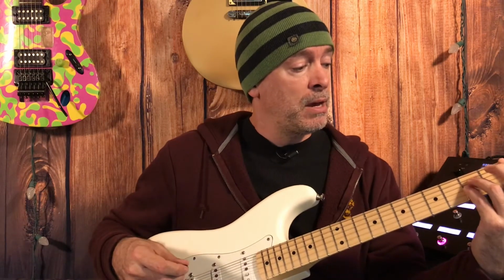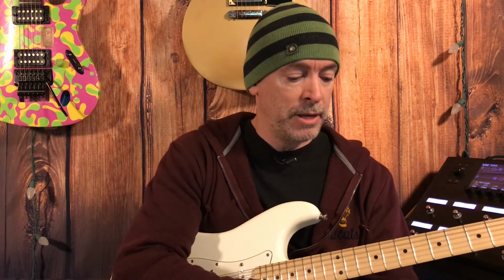Freeset Friday (Fill-In Fun...1999)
For the rest of your Line 6 Helix preset needs, go to my new